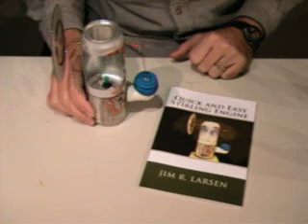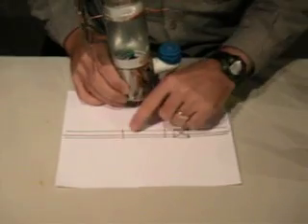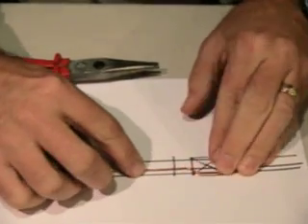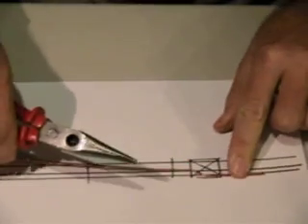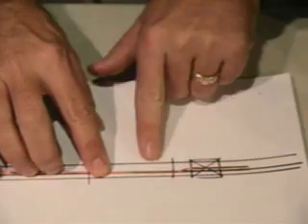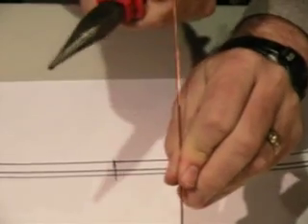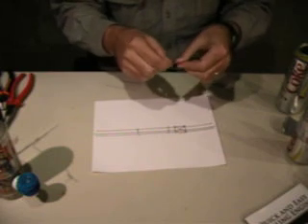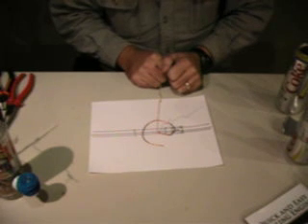How To Bend a Crankshaft for the Quick and Easy Stirling Engine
for more information about building Stirling engines.  This video is one of a series of videos showing how to assemble the Quick and Easy Stirling Engine.  The plans for this engine are available in the book, "Quick and Easy Stirling Engine" which can be purchased online at StirlingBuilder.com, Amazon.com, or from the technical department of better bookstores everywhere.